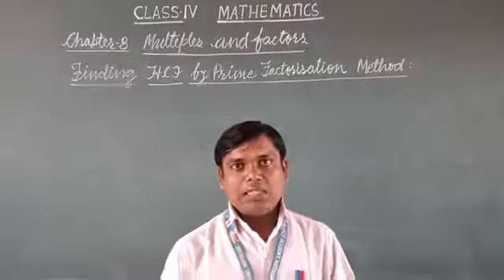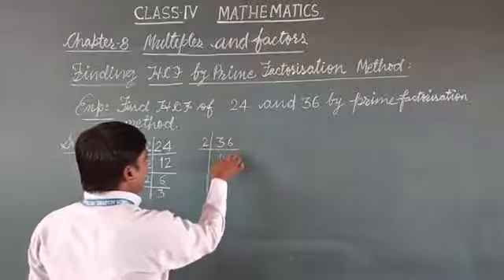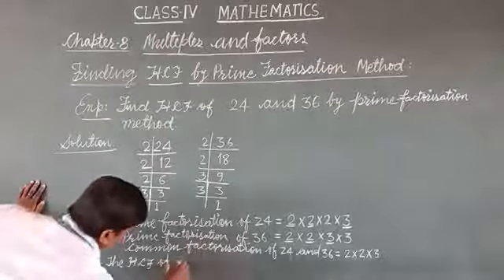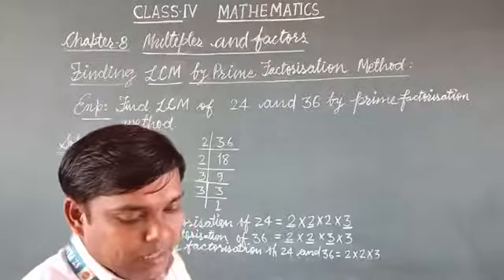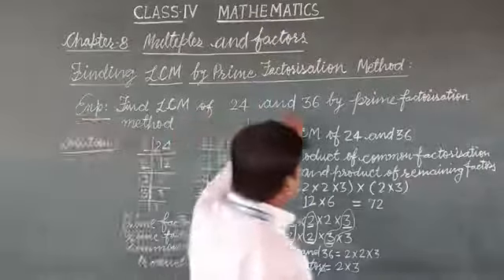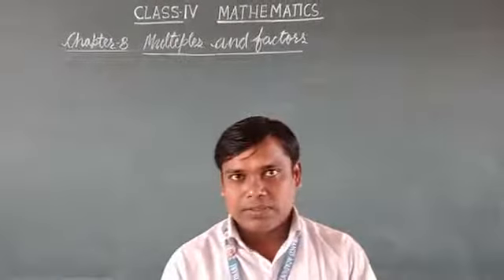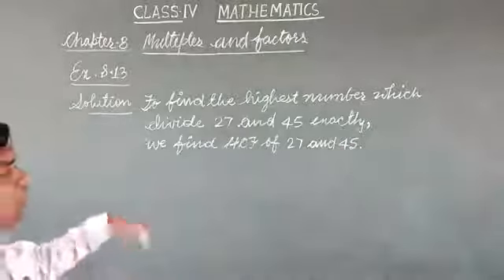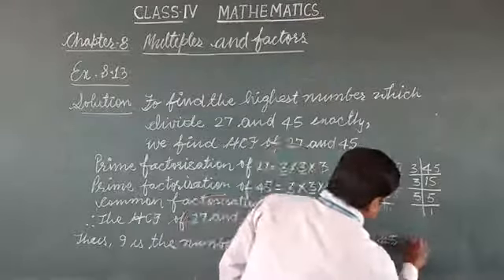Class 4, Mathematics, Chapter 8, Part9